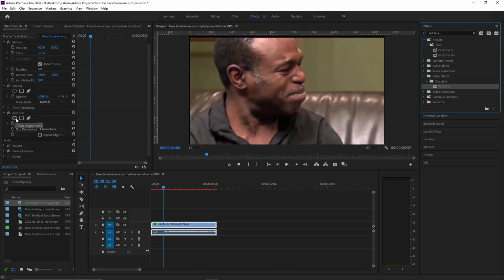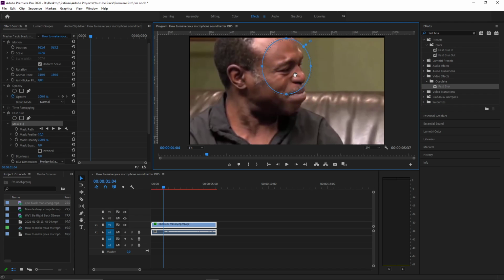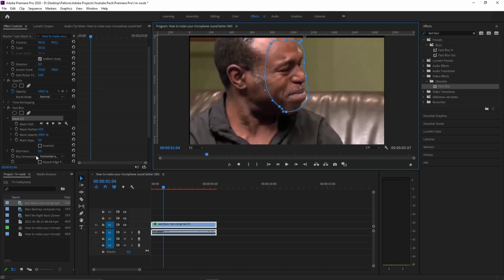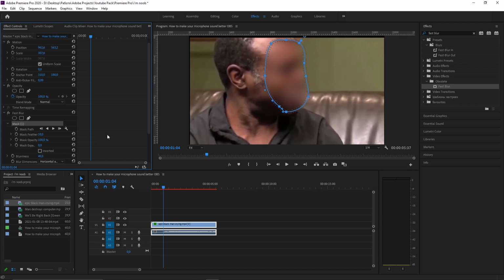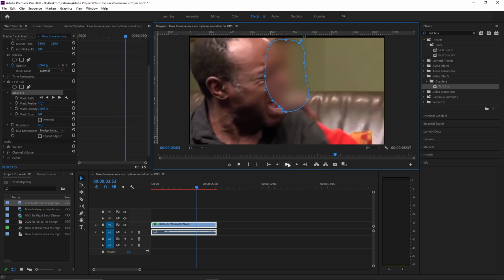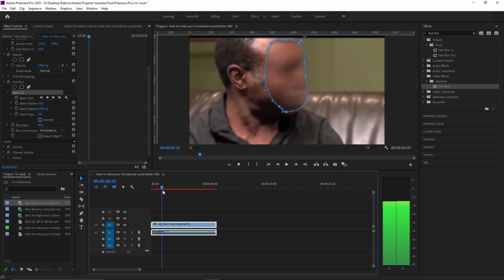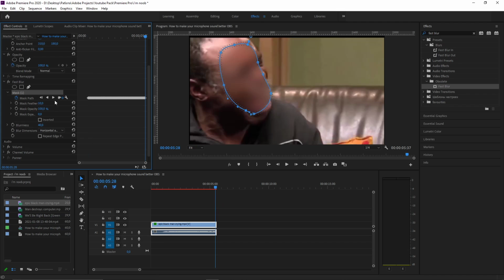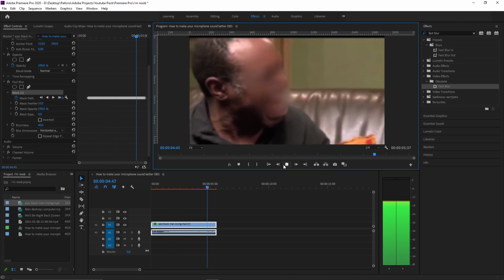How To Blur Moving Objects In Premiere Pro ✅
In this video you will learn how to blur moving objects in premiere pro!